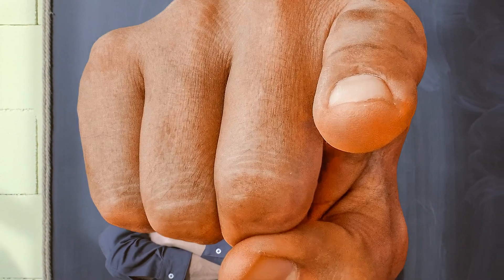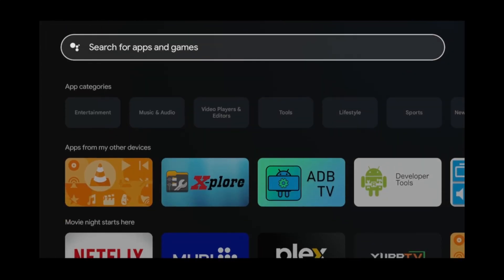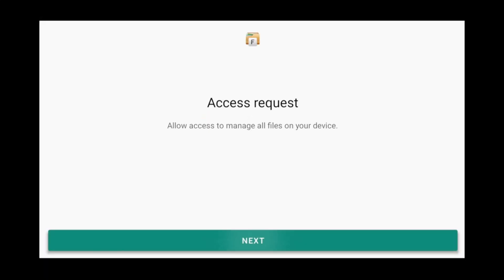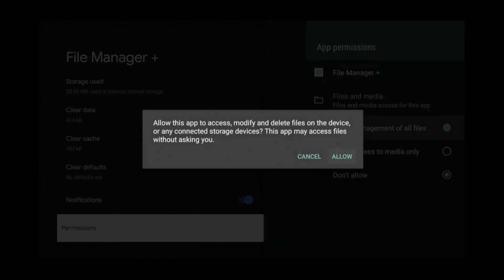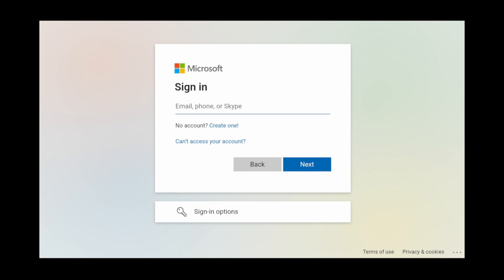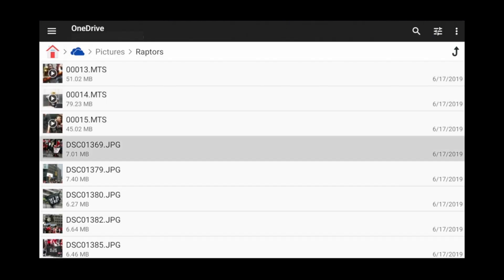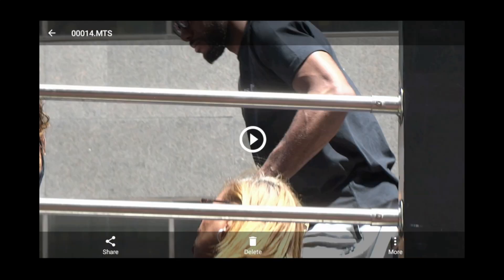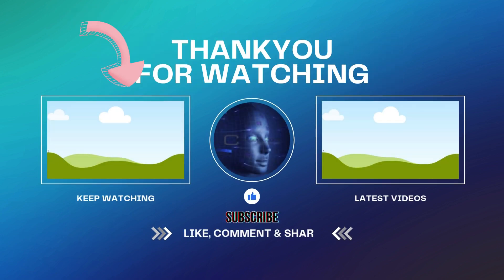How to access OneDrive on Google TV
Ready to unlock the power of cloud storage on your Google TV? In this easy-to-follow tutorial, I’ll walk you through every step to access your Microsoft OneDrive files directly from your Google TV device. Whether you want to stream videos, view photos, or open documents, you’ll find all the solutions here—no tech expertise required!

What You’ll Learn:

How to install and set up OneDrive on Google TV
Alternative methods for accessing OneDrive files
Streaming videos and media from your cloud storage
Troubleshooting the most common issues
Best practices for using cloud storage with Google TV
Works with: Chromecast with Google TV, Sony Google TV, TCL Google TV, and all other Google TV devices!